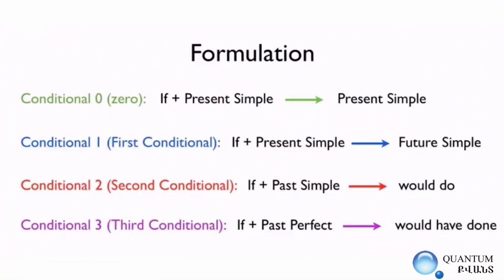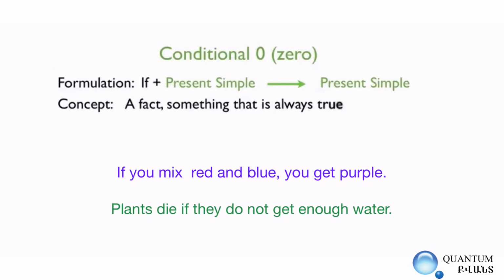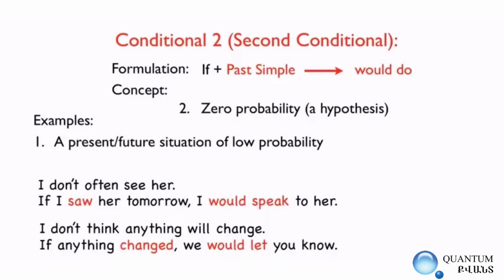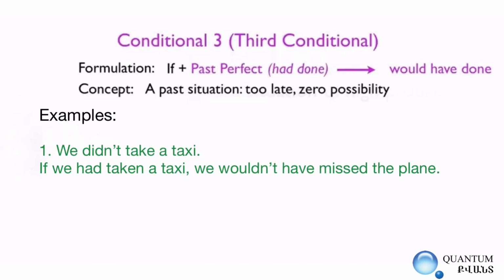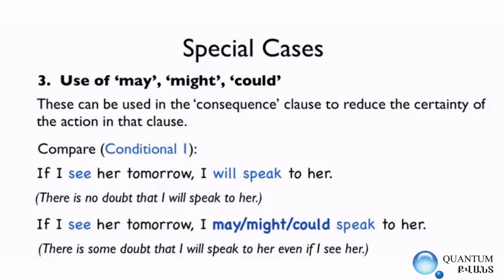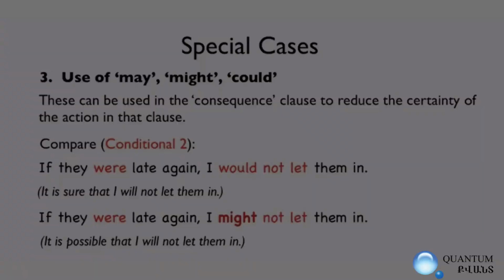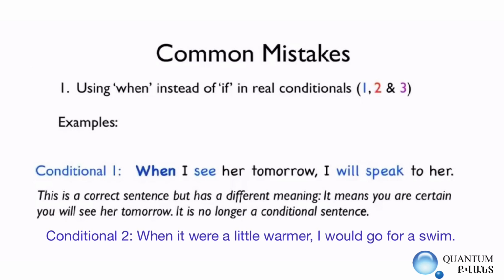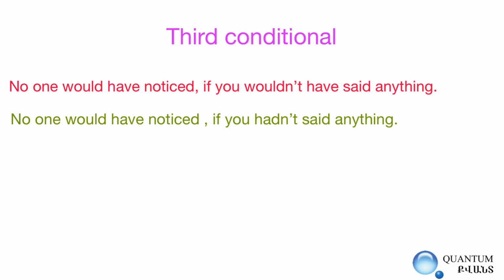Conditional sentences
Դասը վարում է «Քվանտ» վարժարանի անգլերենի ամբիոնի բարձրակարգ մասնագետ Քրիստինե Տոնոյանը։